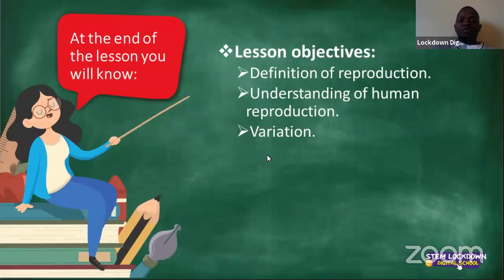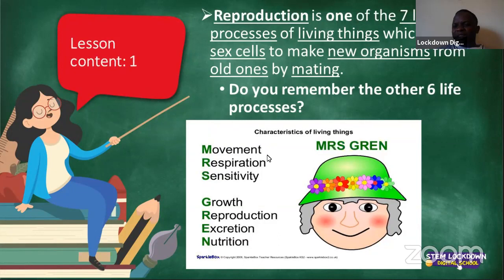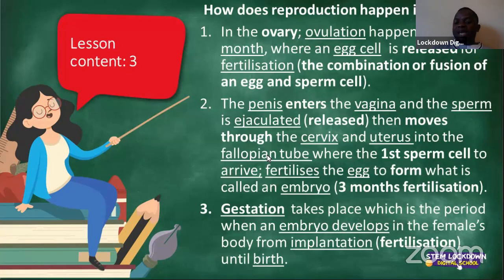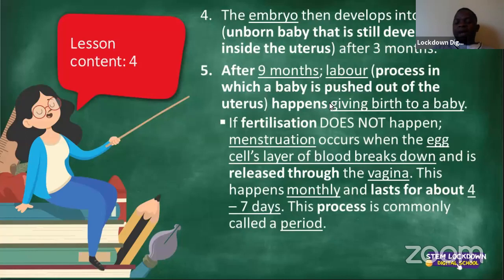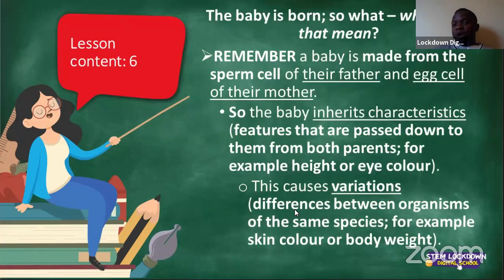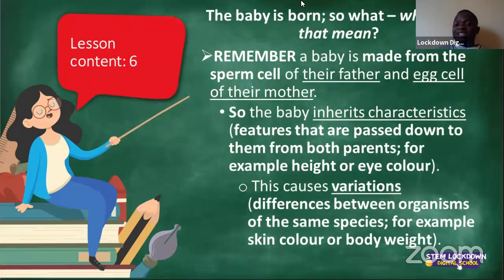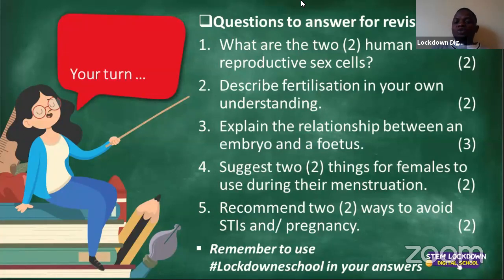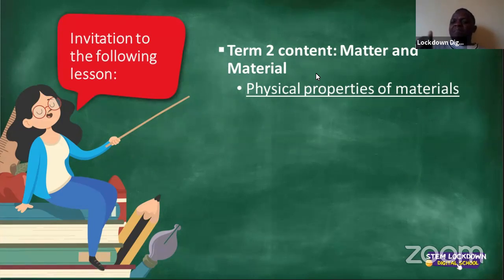Grade 7 Natural Science 03 April 2020